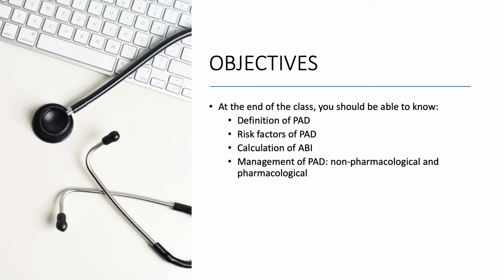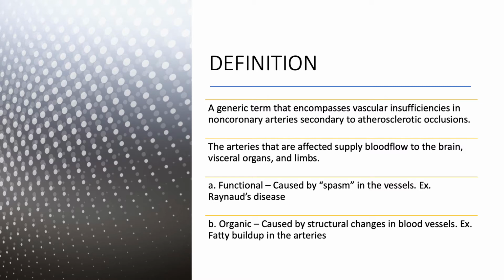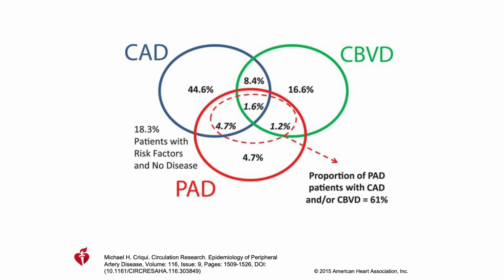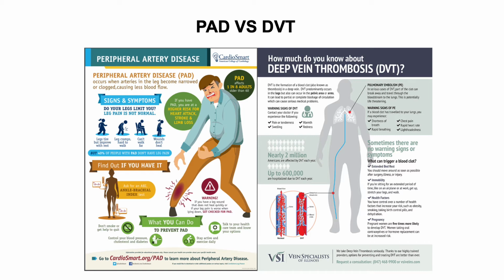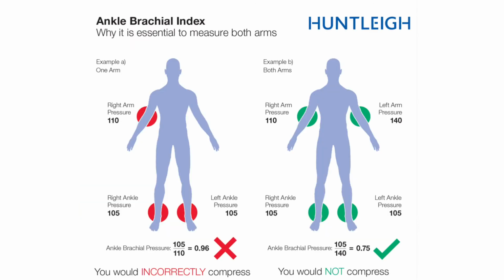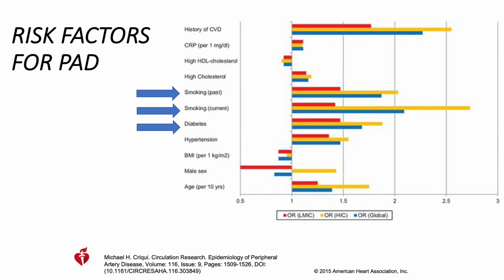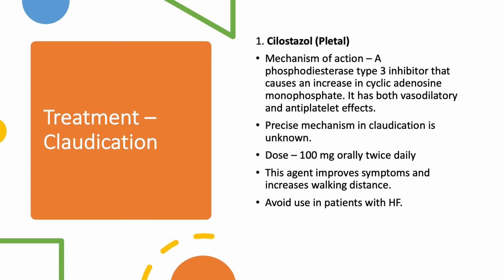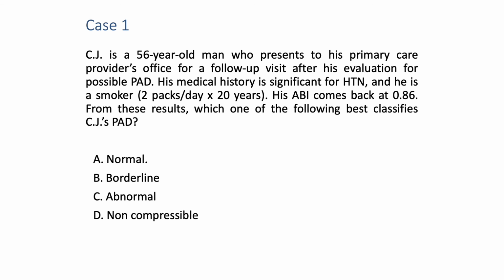PHC 550: 3rd Class PAD